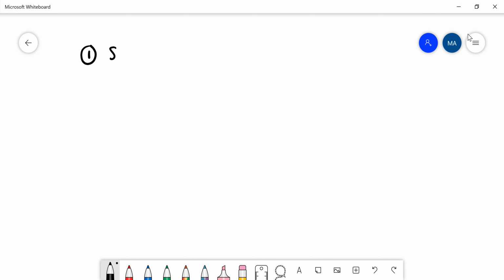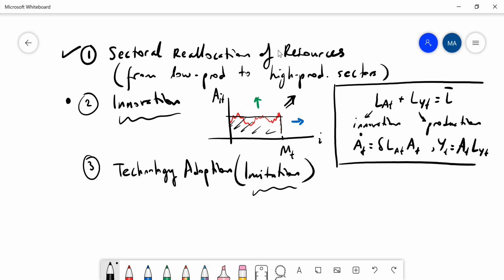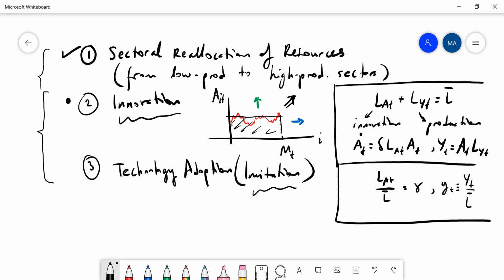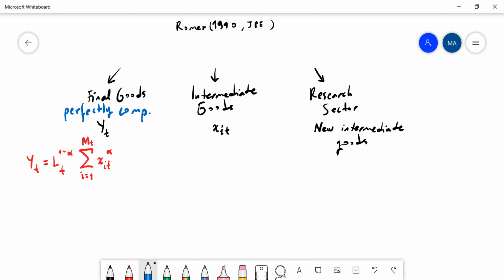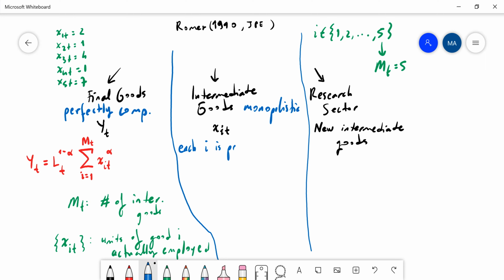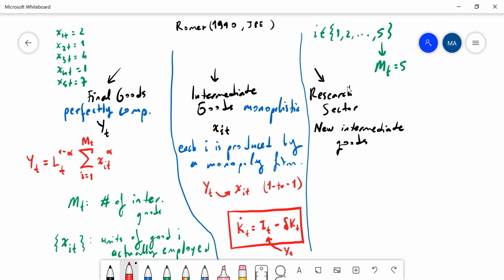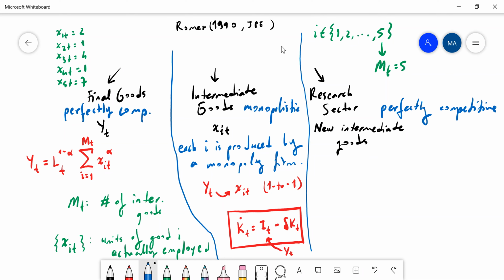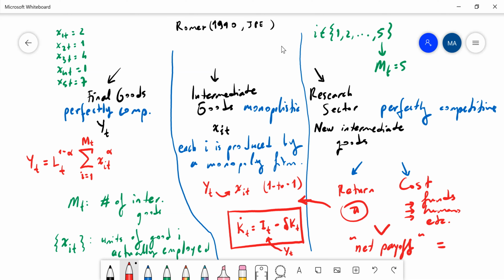ECO416 Development and Growth II Lecture 7 Part a